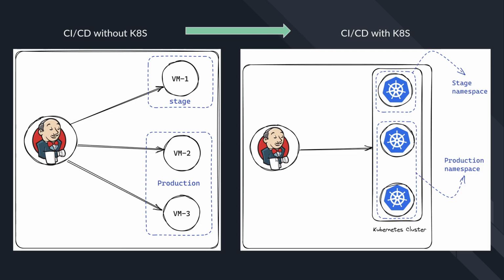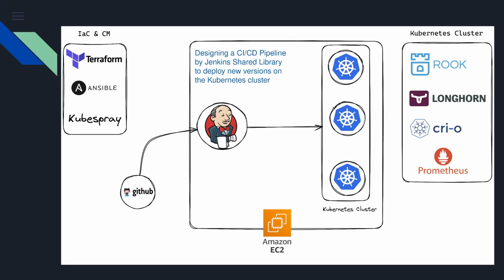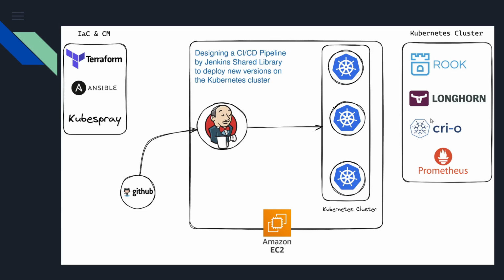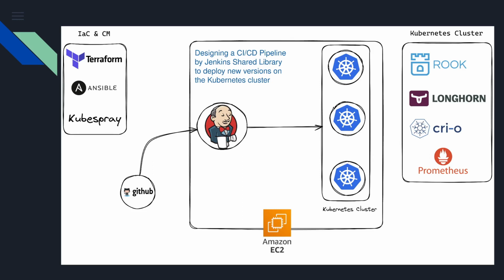GKS-01-Introduction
Introducing geekestan and explaining new to do project.